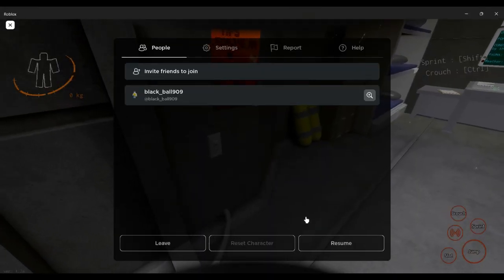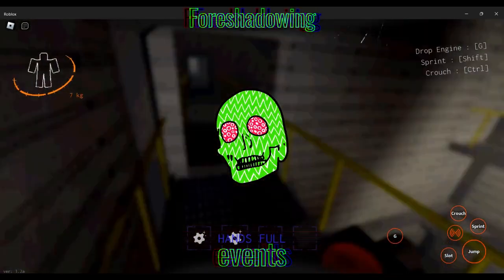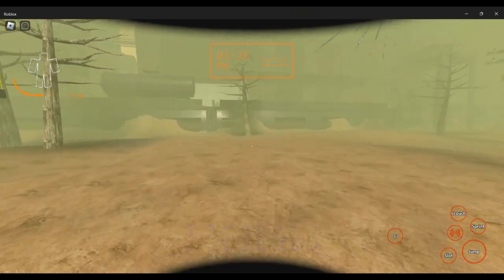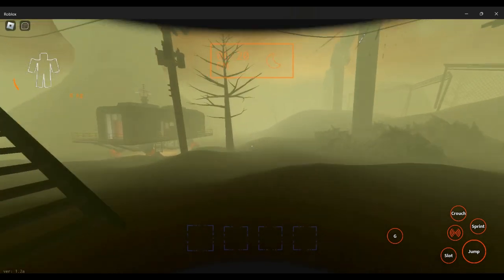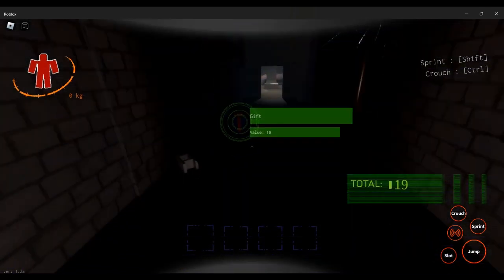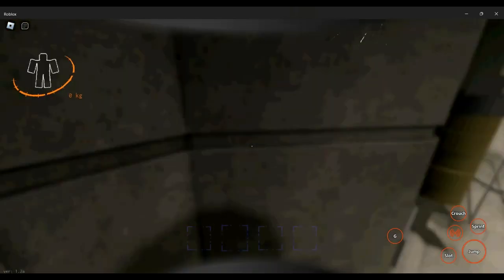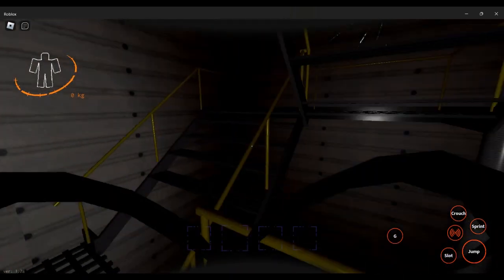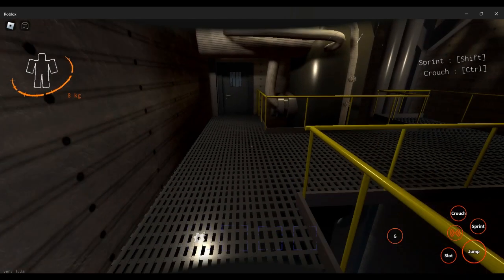Deadly company p2 (edited version)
part 2 of the last video, found out some new editing tricks, like sounds and stuff